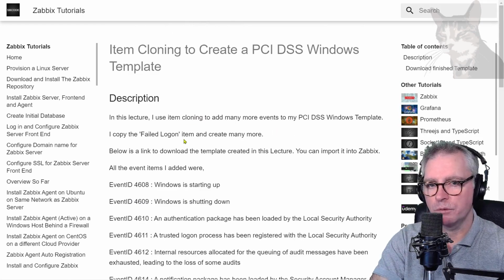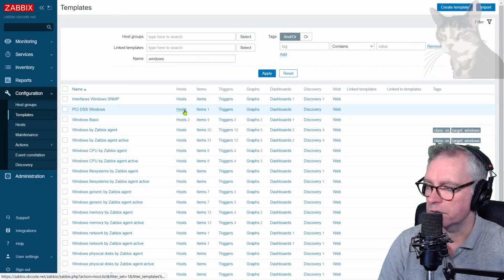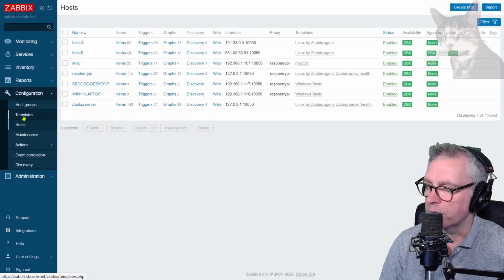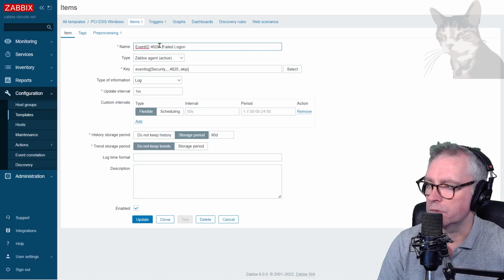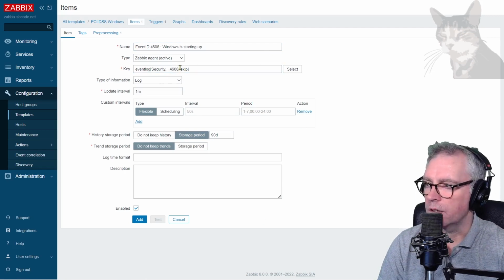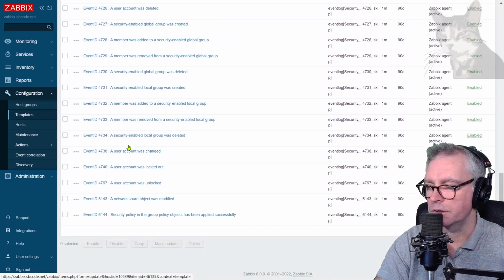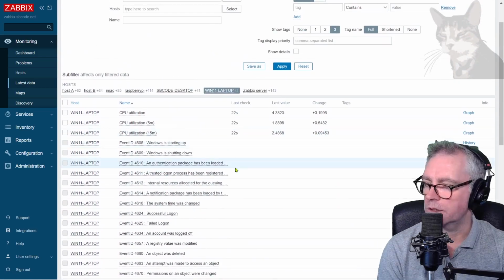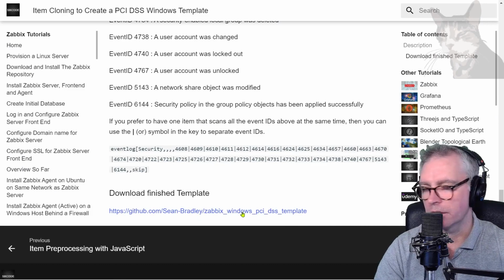Item Cloning to Create a PCI DSS Windows Template : Zabbix 6 LTS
In this lecture, I use item cloning to add many more events to my PCI DSS Windows Template.

I copy the 'Failed Logon' item and create many more.

Below is a link to download the template created in this Lecture. You can import it into Zabbix.

All the event items I added were,

EventID 4608 : Windows is starting up

EventID 4609 : Windows is shutting down

EventID 4610 : An authentication package has been loaded by the Local Security Authority

EventID 4611 : A trusted logon process has been registered with the Local Security Authority

EventID 4612 : Internal resources allocated for the queuing of audit messages have been exhausted, leading to the loss of some audits

EventID 4614 : A notification package has been loaded by the Security Account Manager

EventID 4616 : The system time was changed

EventID 4624 : Successful Logon

EventID 4625 : Failed Logon

EventID 4634 : An account was logged off

EventID 4657 : A registry value was modified

EventID 4660 : An object was deleted

EventID 4663 : An attempt was made to access an object

EventID 4670 : Permissions on an object were changed

EventID 4674 : An operation was attempted on a privileged object

EventID 4720 : A user account was created

EventID 4722 : A user account was enabled

EventID 4723 : An attempt was made to change an account's password

EventID 4725 : A user account was disabled

EventID 4726 : A user account was deleted

EventID 4727 : A security-enabled global group was created

EventID 4728 : A member was added to a security-enabled global group

EventID 4729 : A member was removed from a security-enabled global group

EventID 4730 : A security-enabled global group was deleted

EventID 4731 : A security-enabled local group was created

EventID 4732 : A member was added to a security-enabled local group

EventID 4733 : A member was removed from a security-enabled local group

EventID 4734 : A security-enabled local group was deleted

EventID 4738 : A user account was changed

EventID 4740 : A user account was locked out

EventID 4767 : A user account was unlocked

EventID 5143 : A network share object was modified

EventID 6144 : Security policy in the group policy objects has been applied successfully